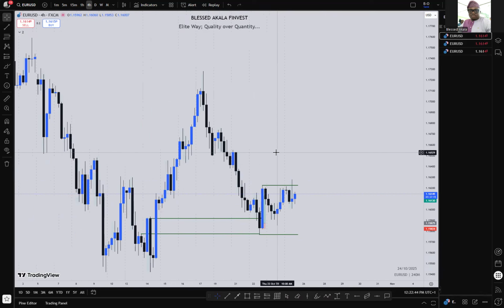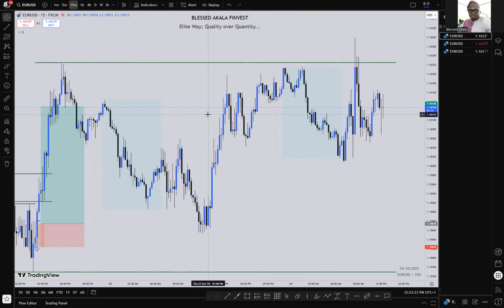Ep. 109. EURUSD Trade Ideas (Signals) and Analysis - Friday 24th, October '25.